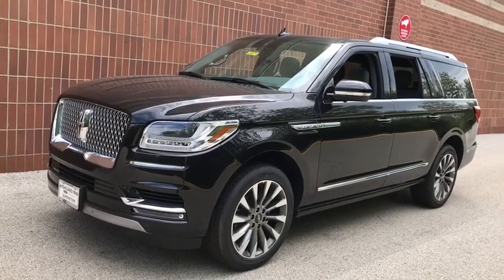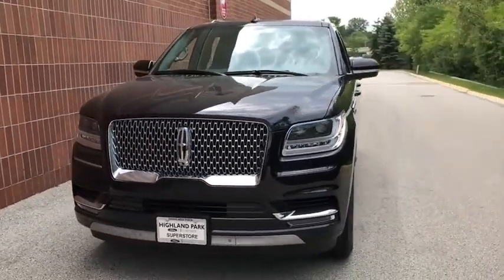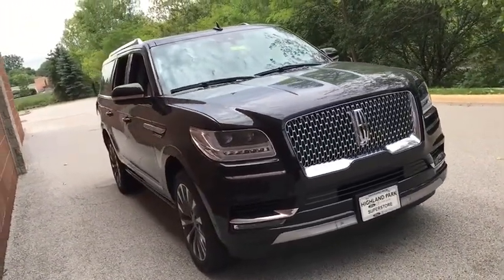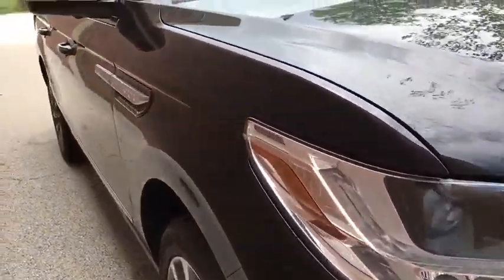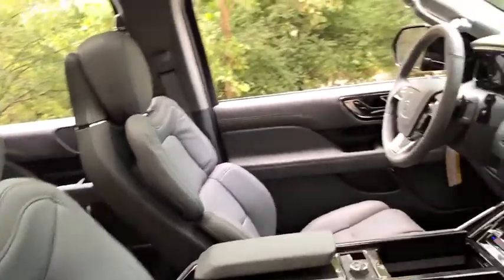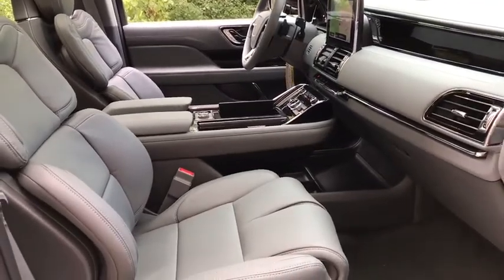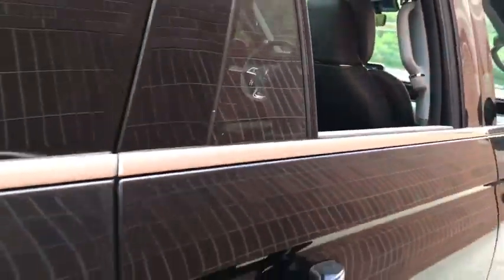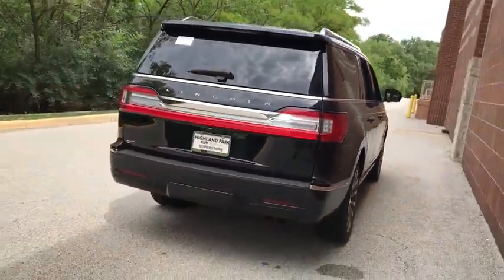2020 Lincoln Navigator L near me Highland Park, Arlington Heights, Skokie, Libertyville, Glenview, I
Infinite Black New 2020 Lincoln Navigator L available near me in HIghland Park, Illinois at Highland Park Ford. Servicing the Arlington Heights, Skokie, Libertyville, Glenview, IL area.
2020 Lincoln Navigator L Reserve - Stock#: L00379 - VIN#: 5LMJJ3LT7LEL12390

CALL OUR SALES DEPARTMENT TODAY TOLL FREE AT 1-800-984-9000 TO GET OUR SPECIAL INTERNET PRICE AS WELL AS INFORMATION ON ALL THE INCENTIVES AVAILABLE ON THIS VEHICLE! We are not responsible for any typos or errors on the information provided here.Price does not include applicable tax, title, license,$25.00 optional ERT fee, and $299.00 documentation fee.